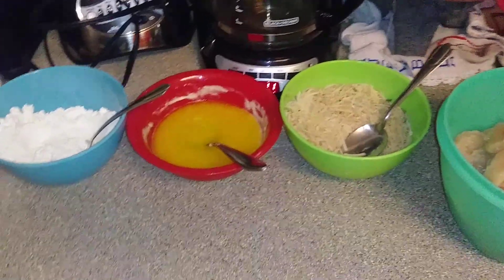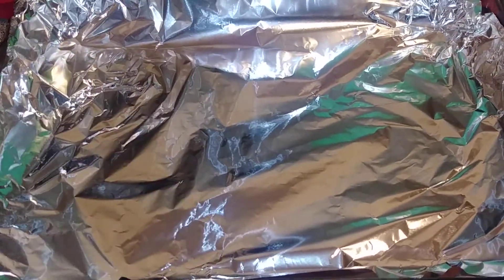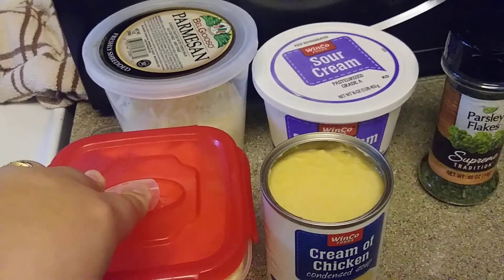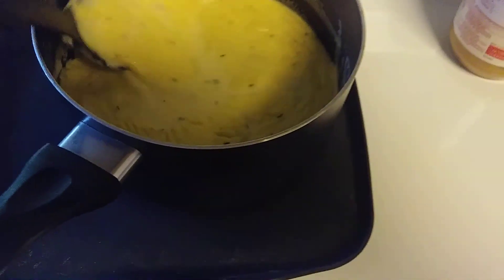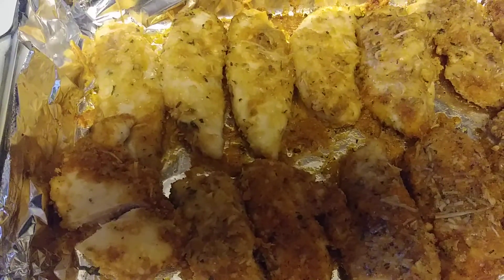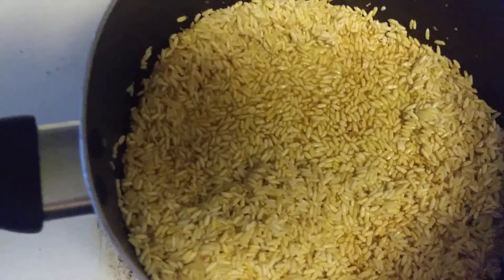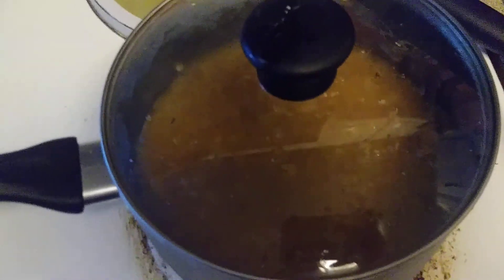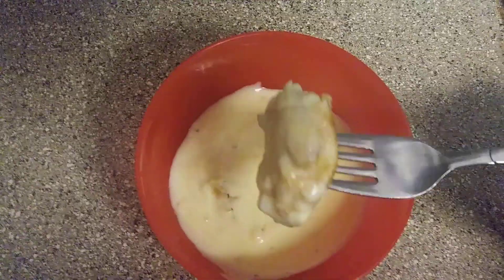🍴Cook With Me #18- Parmesan Crusted Tenders🍴